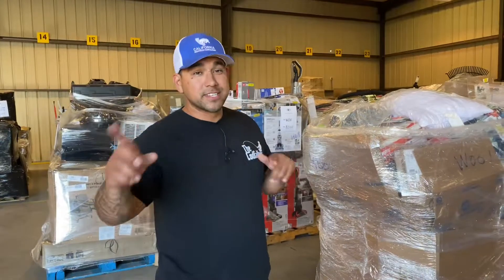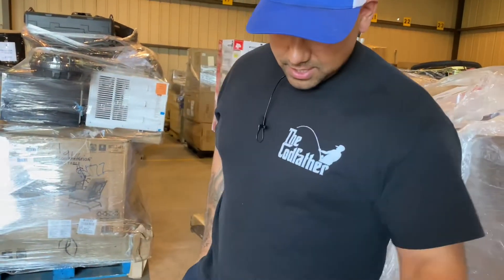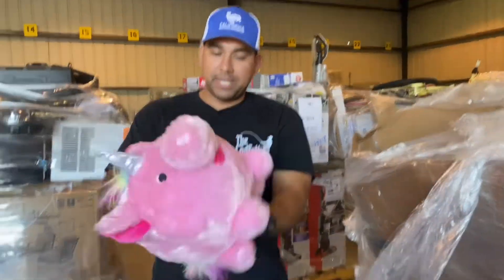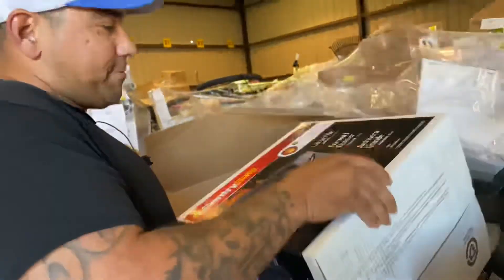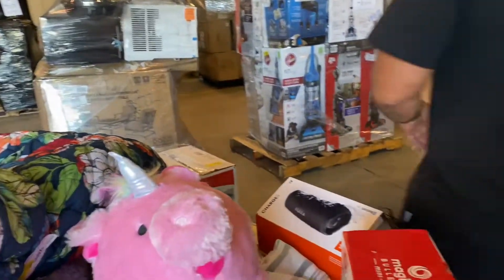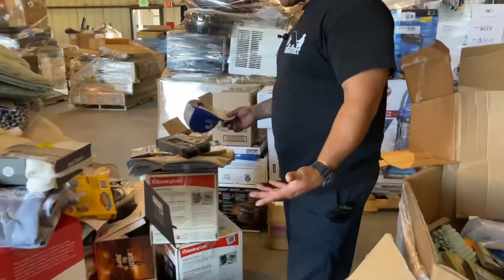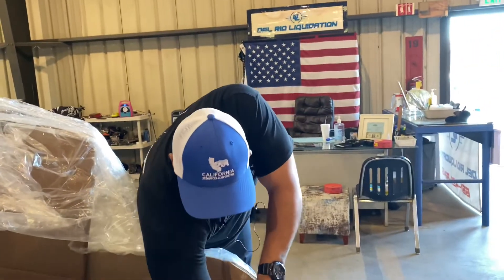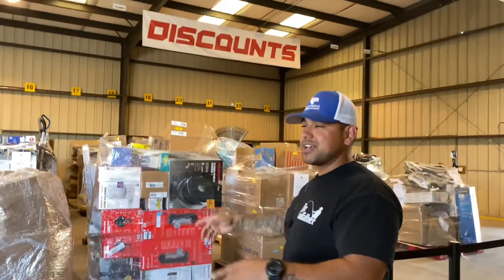We bought Walmart liquidation pallets | unboxing | pallet flipping | wow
Here is a video of us opening up a Walmart liquidation pallet that we purchased last week. We bought a truckload of 25 pallets total. So we decided to open one up for YouTube.

Unboxing, Walmart liquidation pallet, pallet flipping, del Rio,